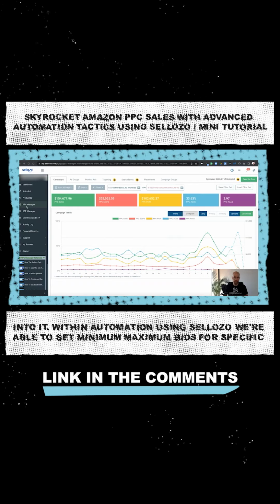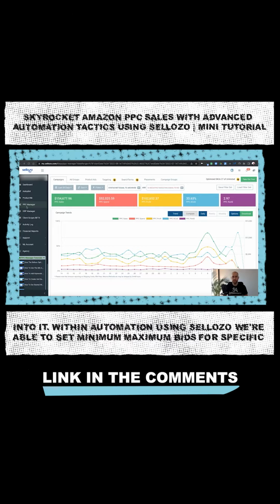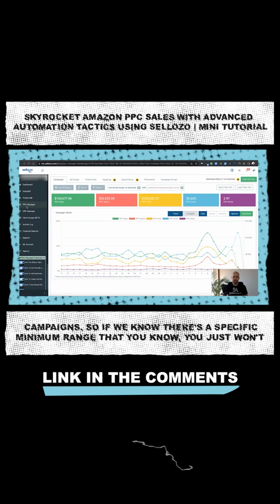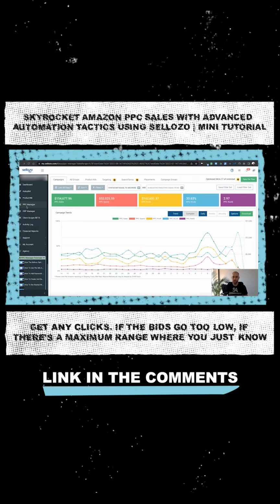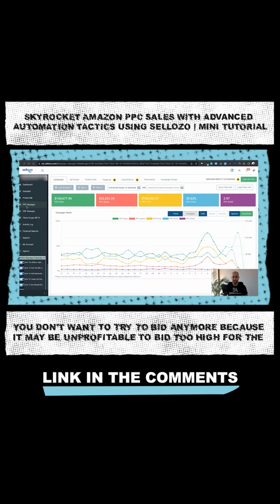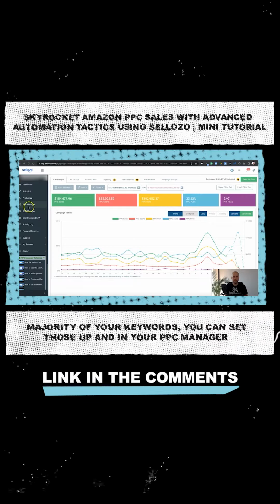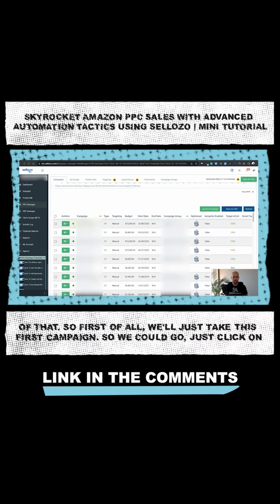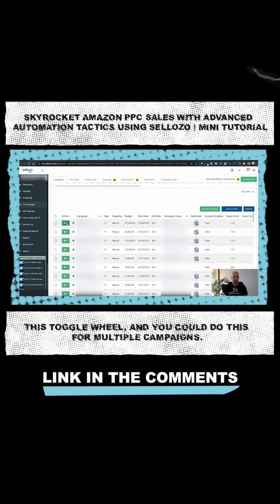Skyrocket Amazon PPC Sales with Advanced Automation Tactics Using Sellozo | Mini Tutorial